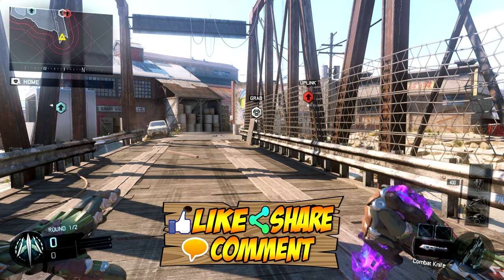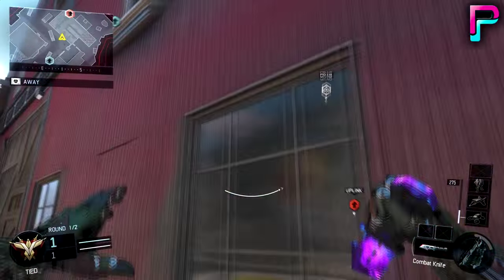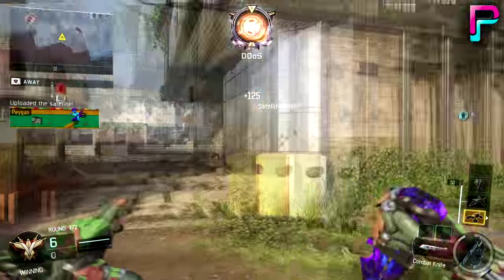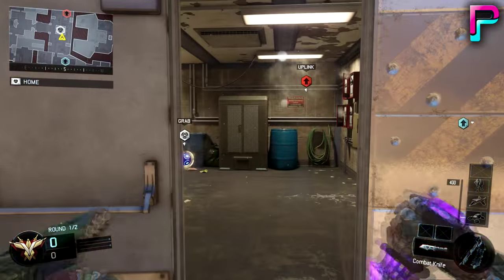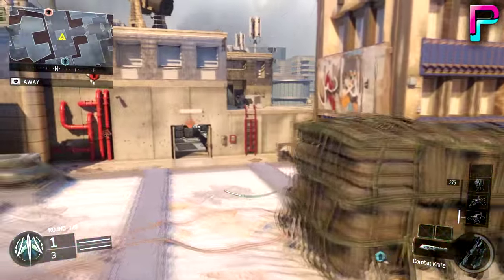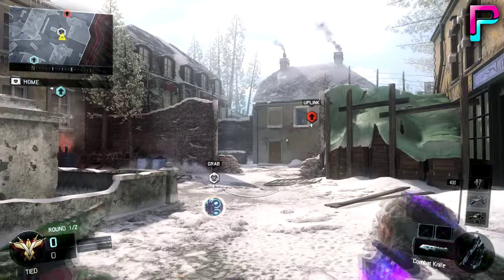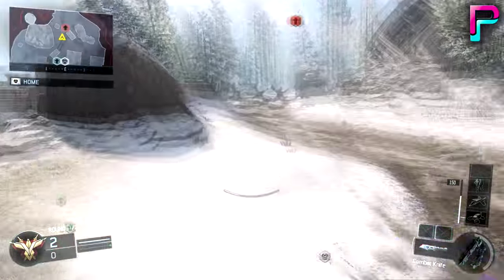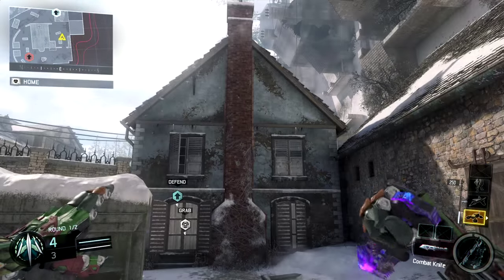BEST BLACK OPS 3 UPLINK THROWS! Clutch Uplink Throw Spots - Black Ops 3 Competitive / Arena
BLACK OPS 3 BEST UPLINK THROWS!
Snapchat! ➔ peygj